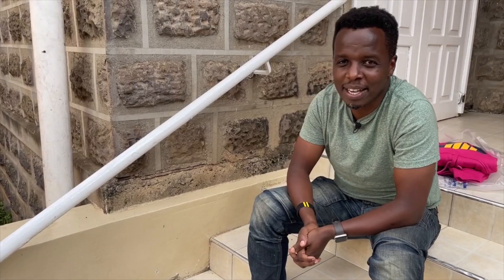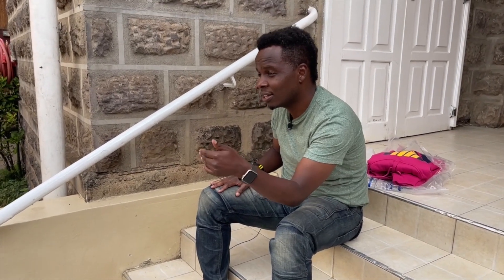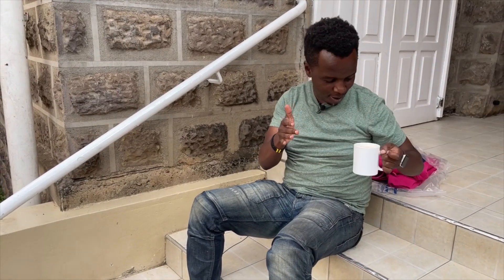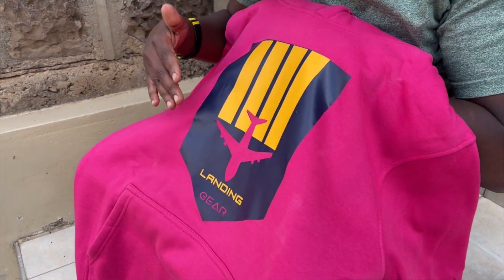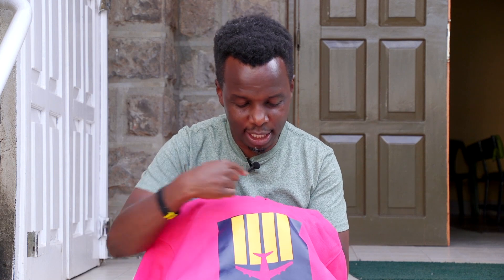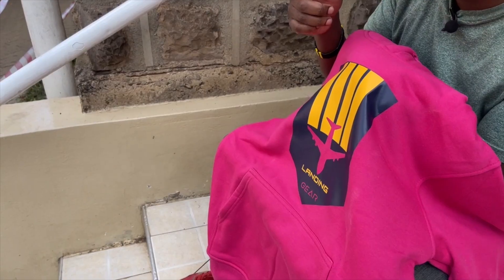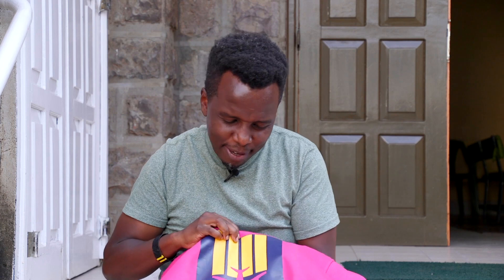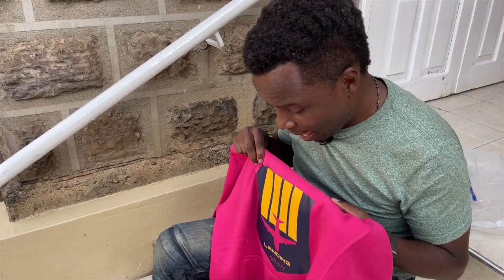The Landing Gear Logo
Lets study the Landing Gear logo and appreciate why its very important to me and see the inspiration behind it.